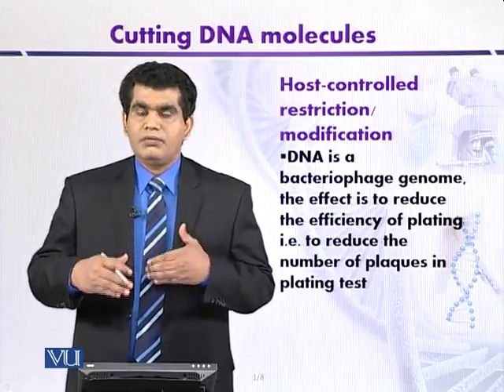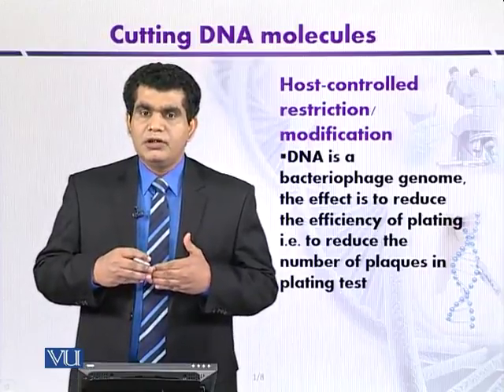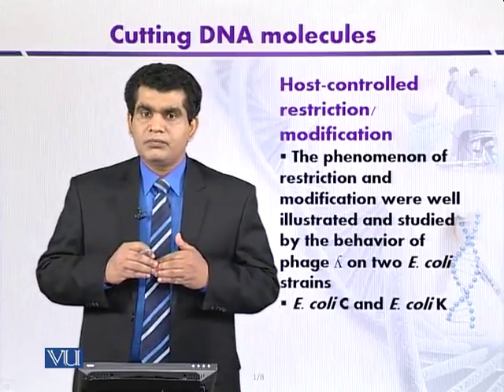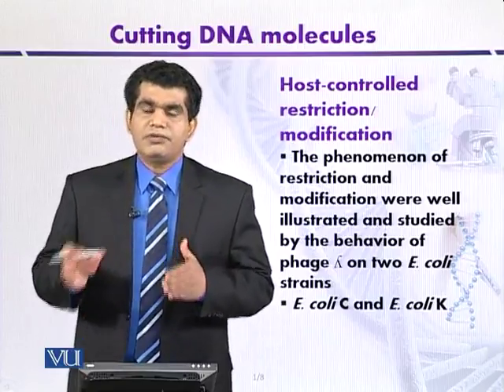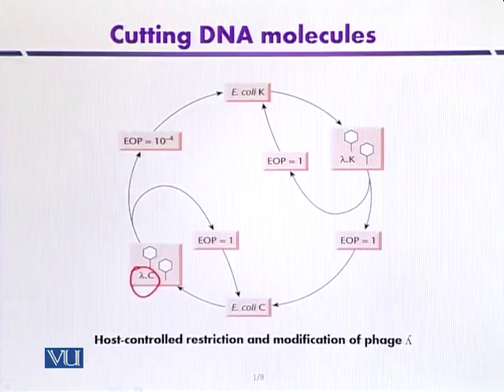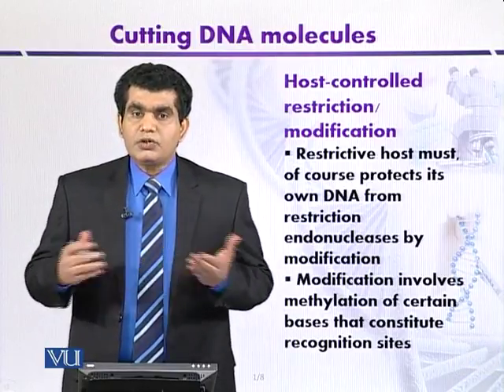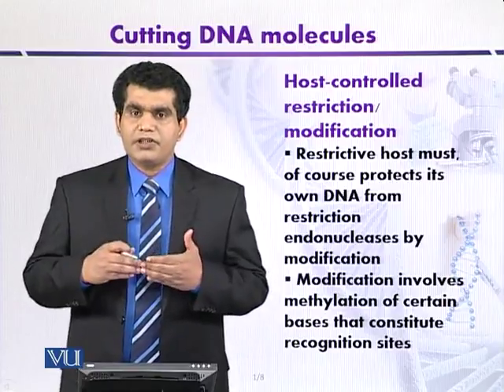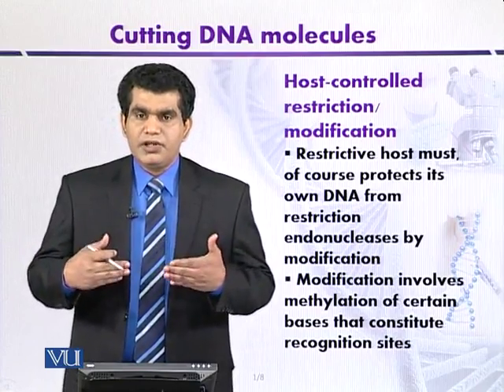BIO732 Topic019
Course Code: BIO732
Course Name: Gene Manipulation and Genetic Engineering
Instructor: Dr. Basharat Ali, Ph.D. (University of the Punjab, Lahore)
Topic: